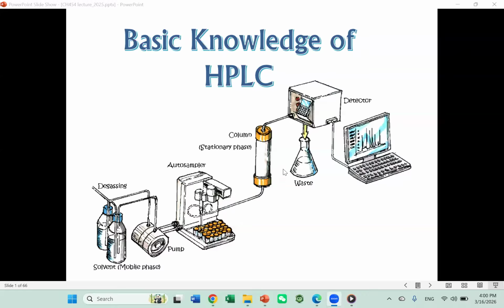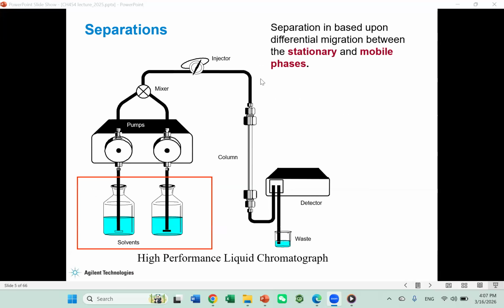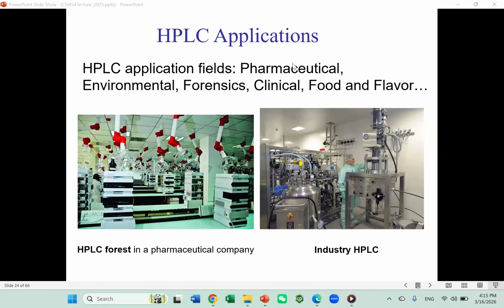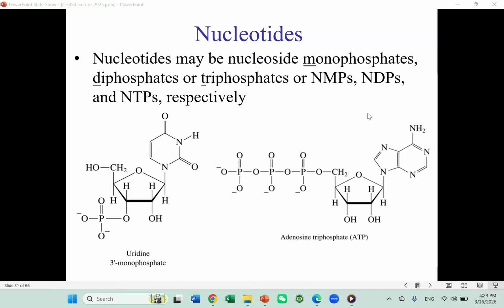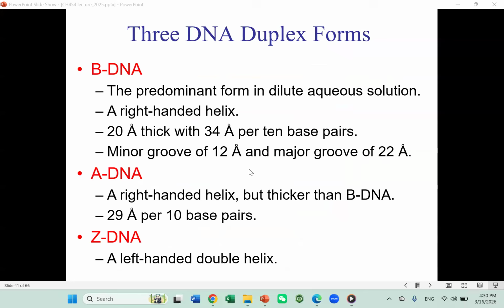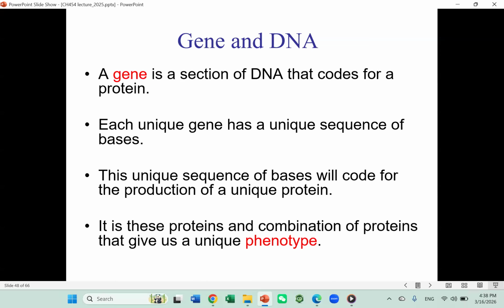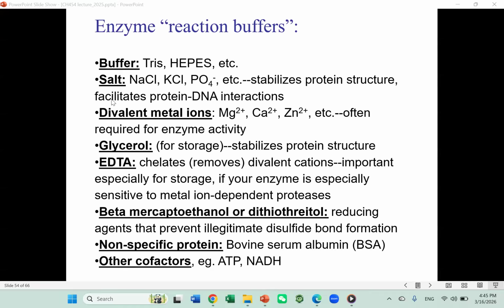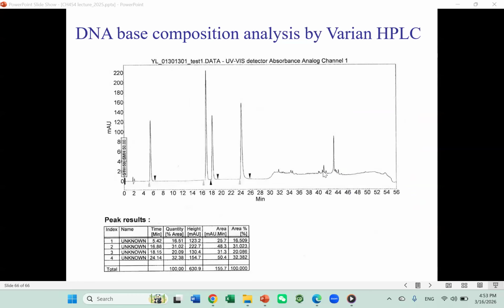CH454 training video 031626